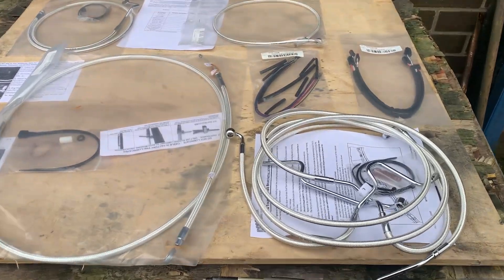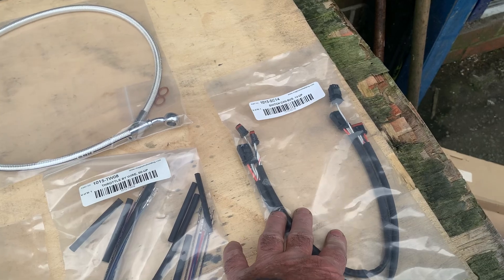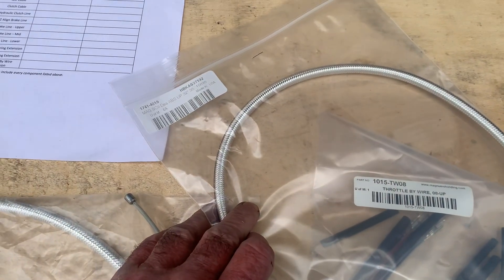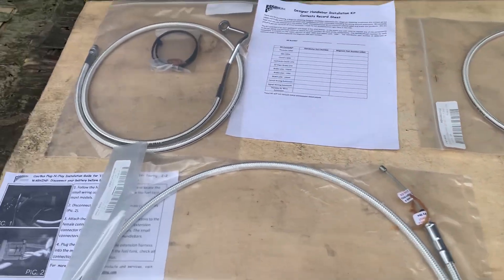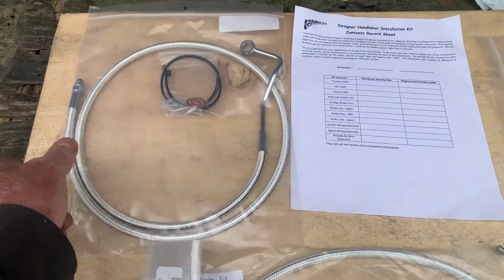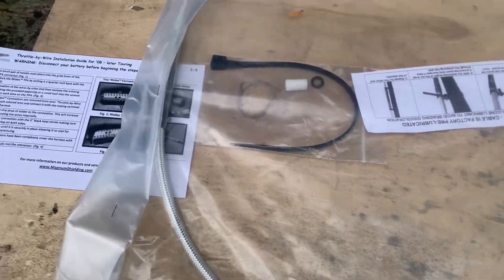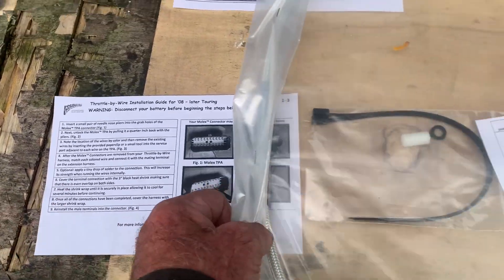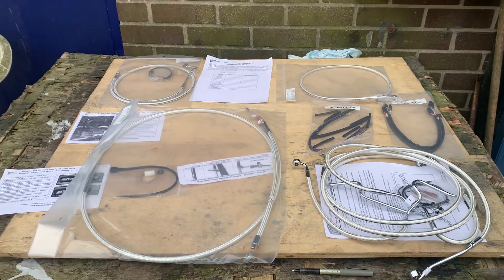Harley Davidson extended cable kits baggers softail etc @CustomCruisersLimited braided or black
Harley Davidson extended cable kits baggers softail etc ​⁠ braided or black@CustomCruisersLimited  also for Japanese Bikes by Baron. These are Baron  or Magnum. If you’re interested in bigger bars extended cable kits anything at all for your Motorcycle call Mike (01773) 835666. Alternatively email Sales￼@CustomCruisersLimited